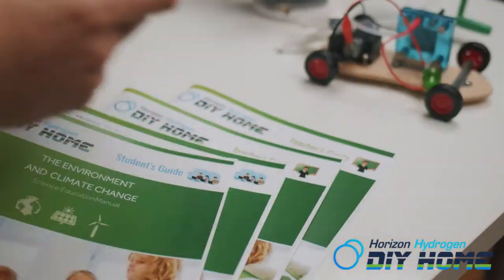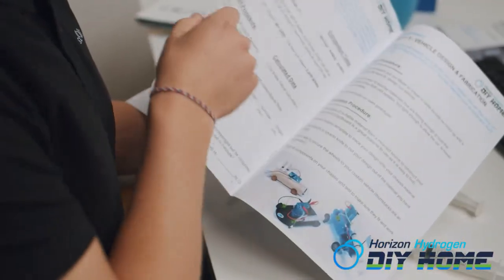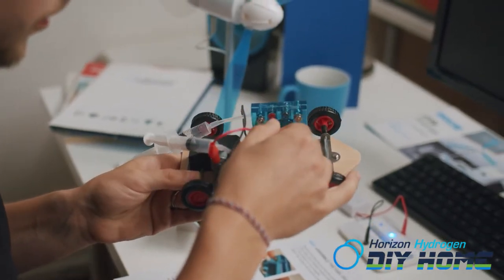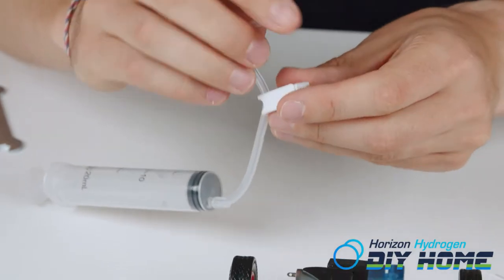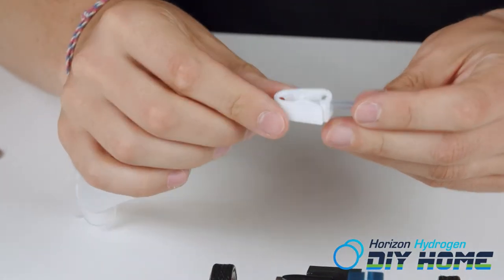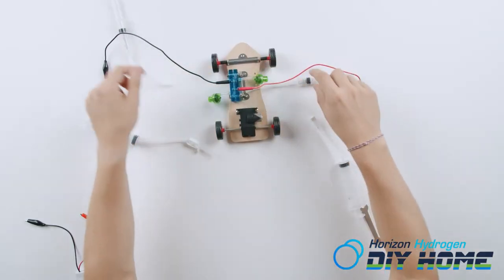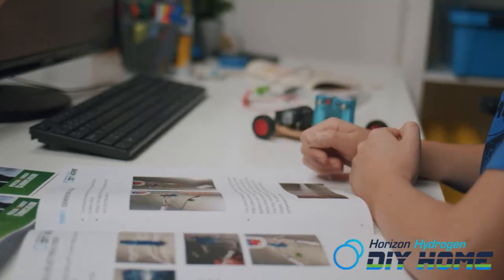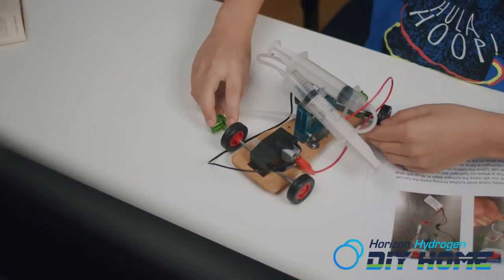Horizon Hydrogen DIY Home - Scientific & Engineering Lesson Plans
When distance learning becomes interactive, creative and endlessly fun!

Your students will learn the chemistry of molecular structure and elemental compounds while designing and building their own fuel cell-powered vehicles! In addition, by solely using materials they find in their surrounding environment, preferably recyclable, they will gain an appreciation of the importance of promoting renewable energy and contributing to a common sustainable future.

Our kit includes instructions and all necessary parts to assemble a functioning hydrogen car. Once your students familiarize themselves with the technology, encourage them to build their own car from scratch and then use the Fuel Cell and motor to power it. Let them become engineers and designers of their own unique vehicle! How much imagination do they have?